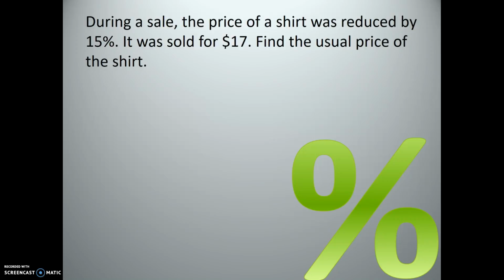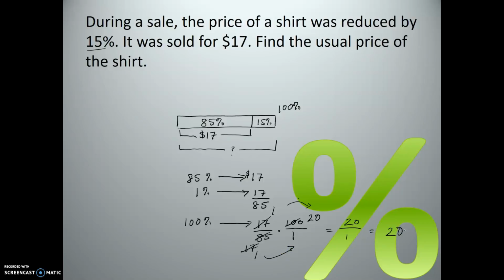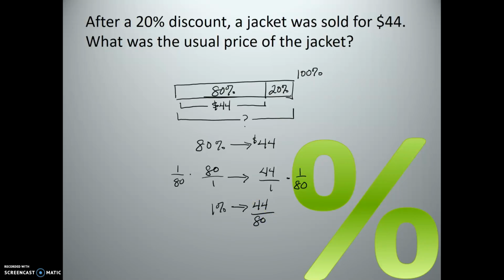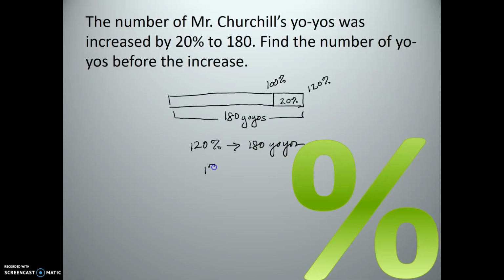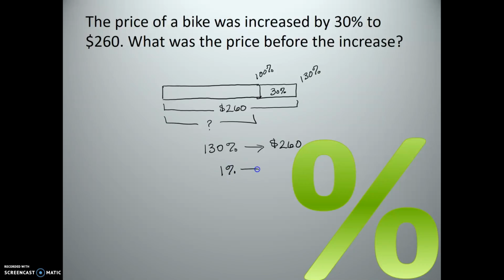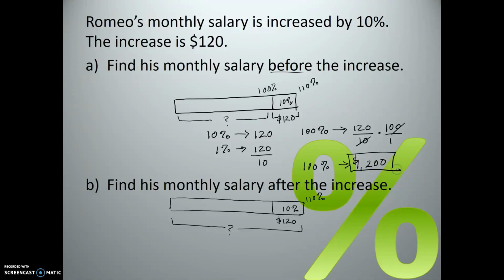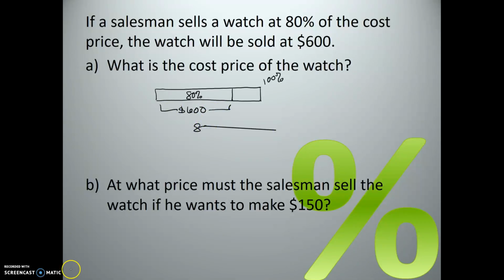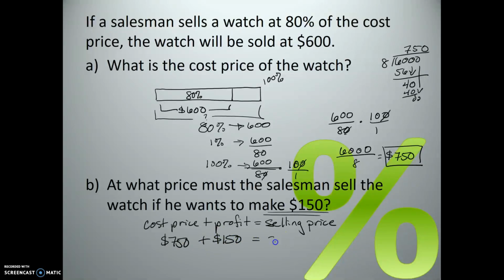Percentages Day 16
Unitary Method 1- This video matches day 16 notes